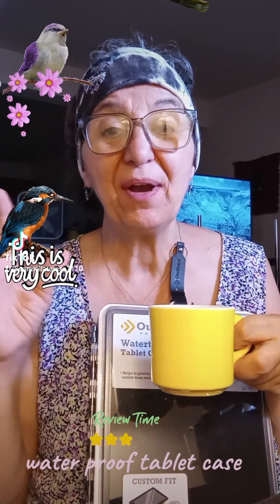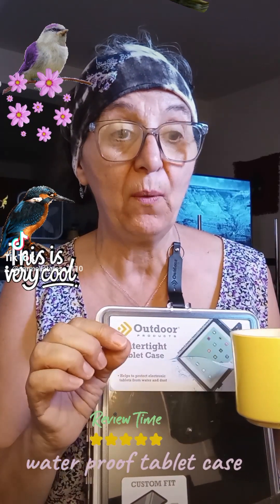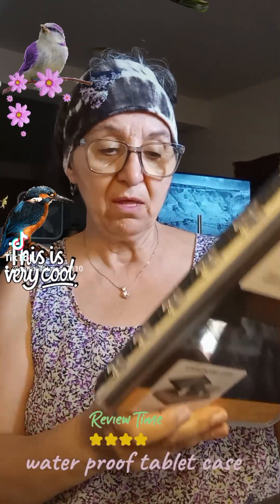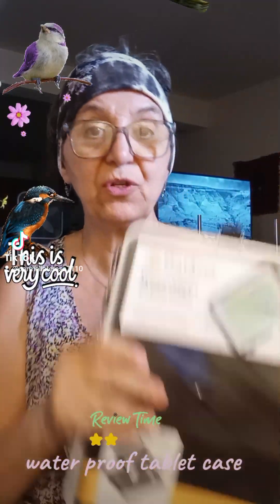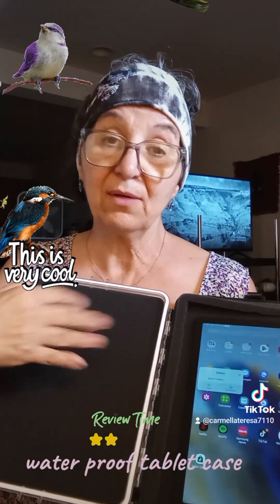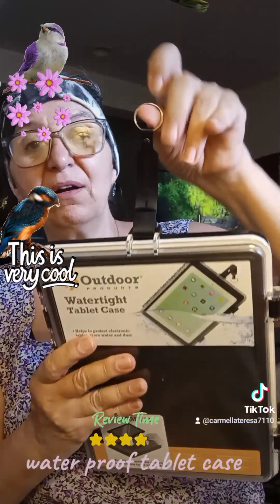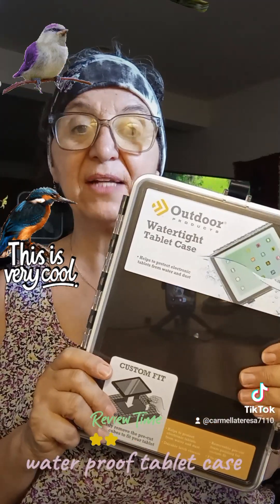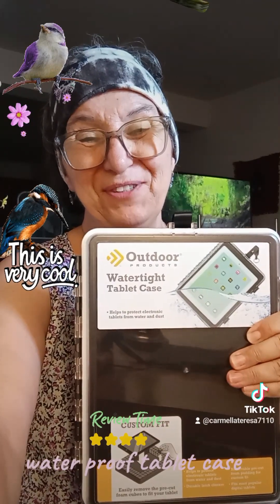After Vermont's Historical Flooding This Product Became ....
This case is simple, easy to grab, waterproof.
During the rain I kept trying to figure out which bag
was better to protect my electronics, so this
case is perfect for the Tablet.
I love to review a product that really makes a difference.
And no this is not an Advertisement, just a share!
love&light
Carmella